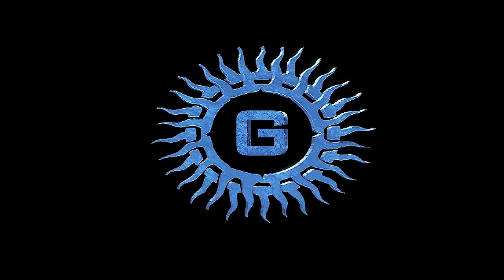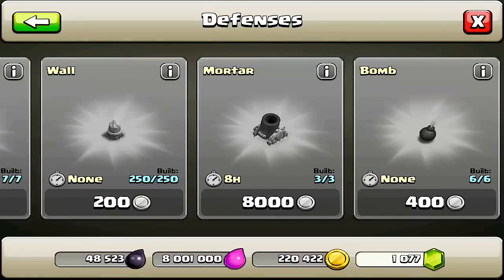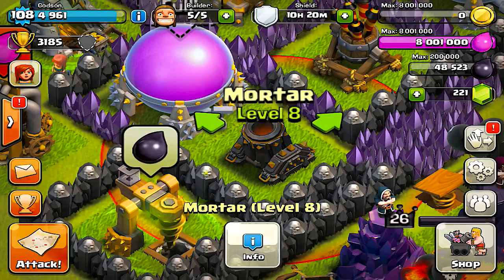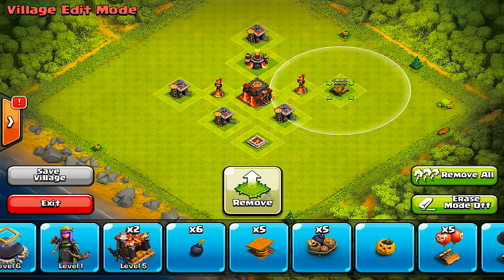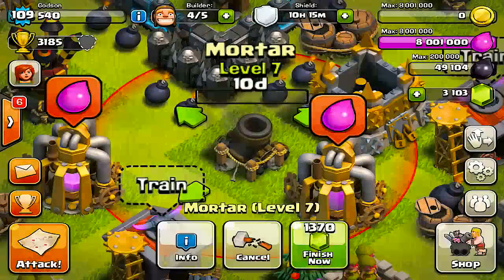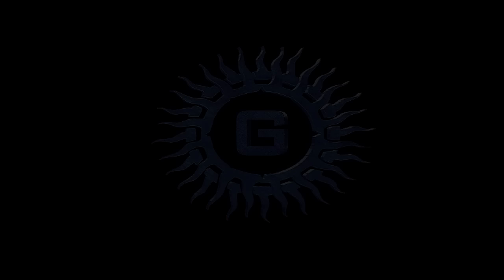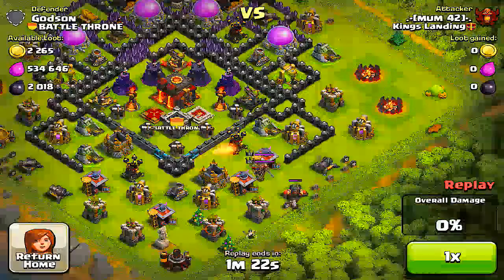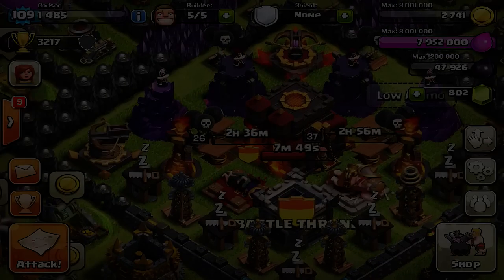Clash of clans - Lvl 8 Mortar Gameplay!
This thing is large and in charge, it comes loaded with Bullet Bills and looks like it means business. comment and Thumbs up if you want to see more Gameplay footage.

and set up your account to earn points towards Clash of clans!
using the invite Code: dothuma or Godson this will help you earn extra points.

download apps and check em out for at least 30 seconds and you will be rewarded